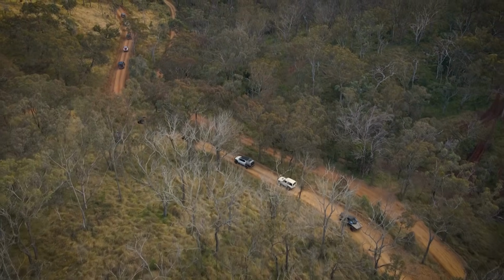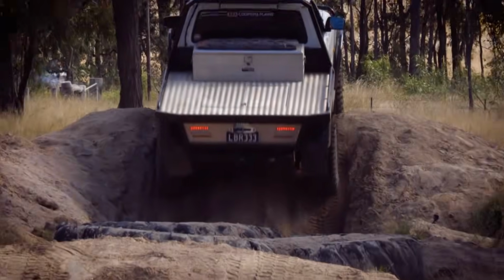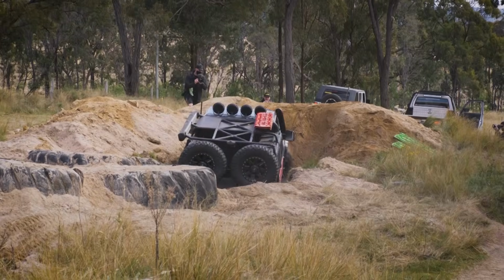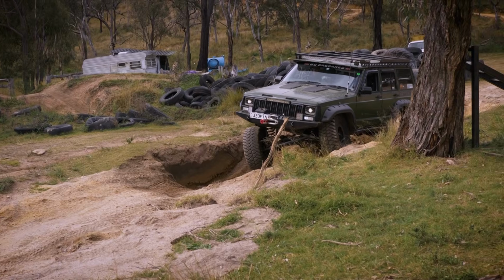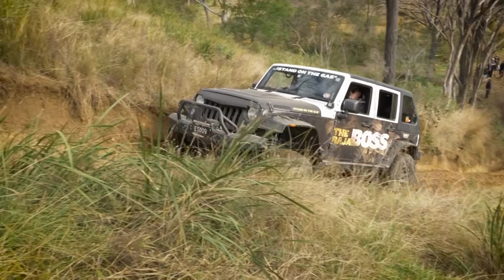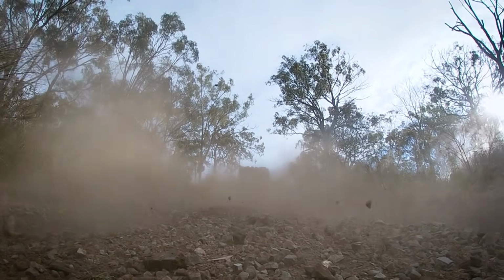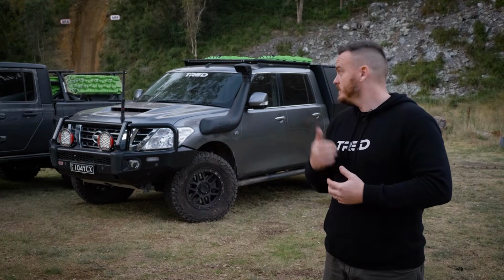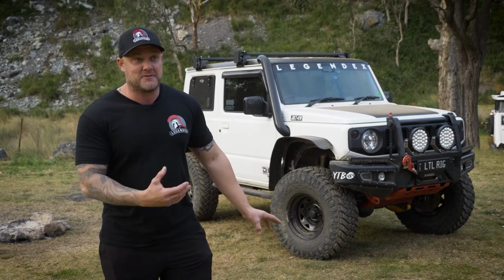Queensland Rigs tackle Beer O'Clock Hill | Wheel lifts, Hill Drag races & Jimny at Springs 4x4 Park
The '4wd TV Punters Challenge' tackles Beer O'Clock Hill. These Queensland rigs met at The Springs 4x4 Park just south of Warwick in Qld. We kicked the 4x4 fun off on the test track before heading across to Toyota Hill and the hill drags where challenges were laid down and mates went head to head. Our epic day of off-roading finished at the infamous Beer O'clock hill where Simon was first off the mark in the big bus (Iveco Daily). Does he make it? Watch and find out as some of Queensland's biggest 4wd TV fans put on a show and all wait to see how Simon goes on one of South East Queensland's best-known hill climbs.

4x4 on the Trip:
Jeep Gladiator: @TREDOutdoors
Jeep wrangler  @MickeyThompsonAUS
Jeep Grand Cherokee @AustrackCampersAustralia
Toyota 76 & 79 Series from Legendex @Built4Offroad
Jeep Cherokee XJ
Mazda BT50
Suzuki Sierra
Patrol dual cab

To talk to us directly and follow our adventures on our